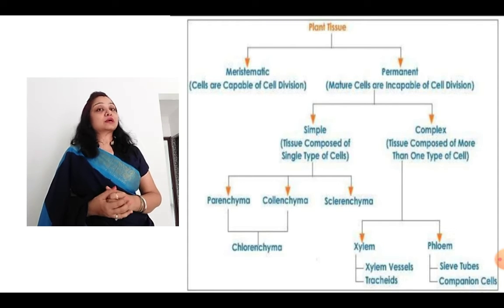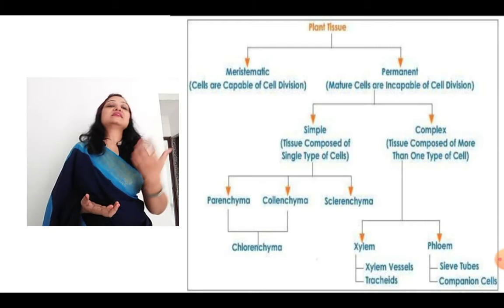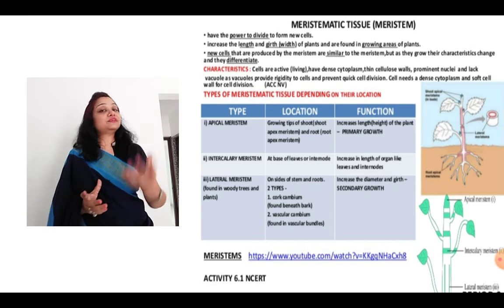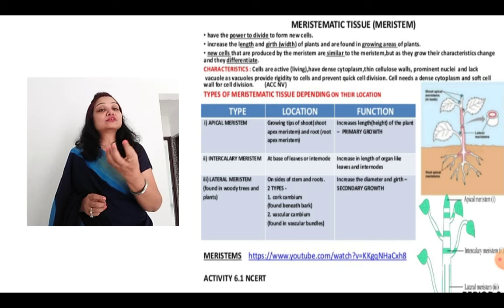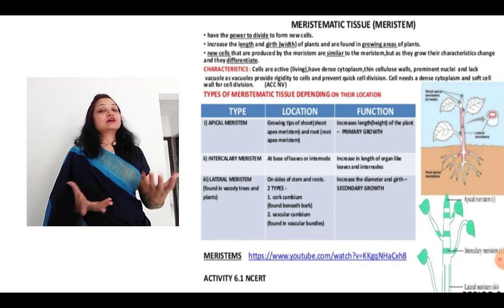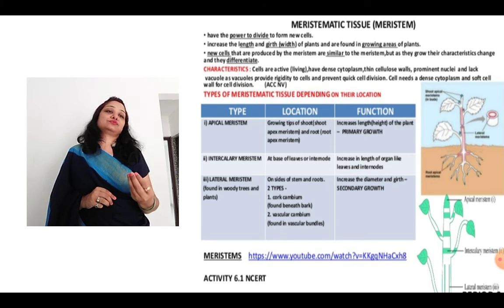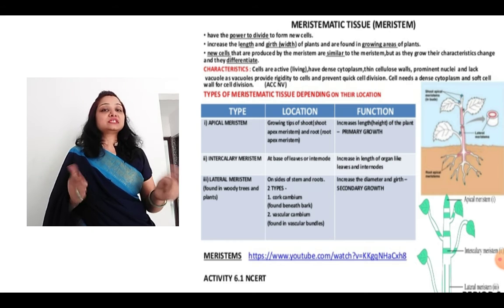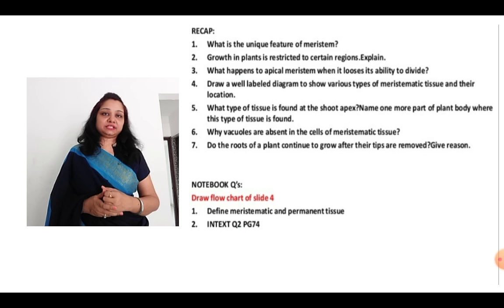Learn Biology with Rolly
Meristematic tissue.